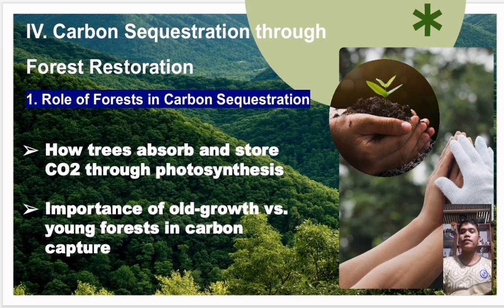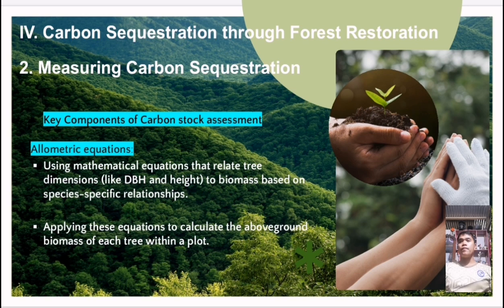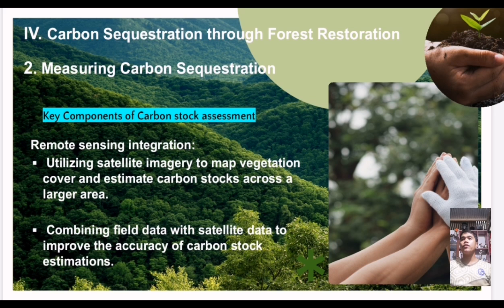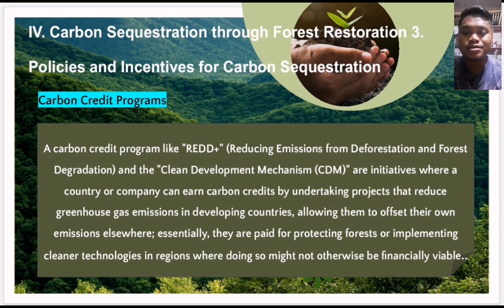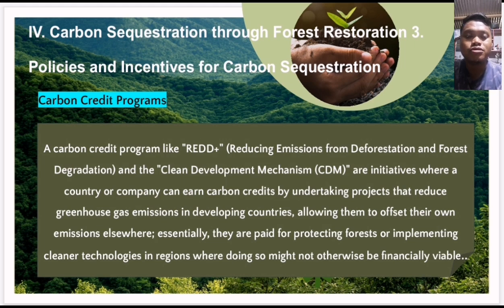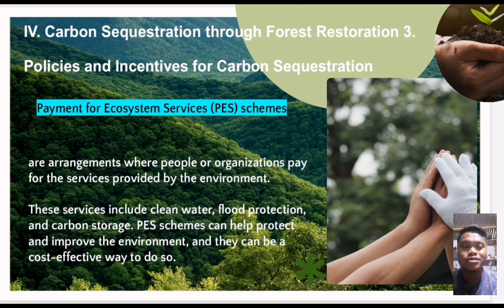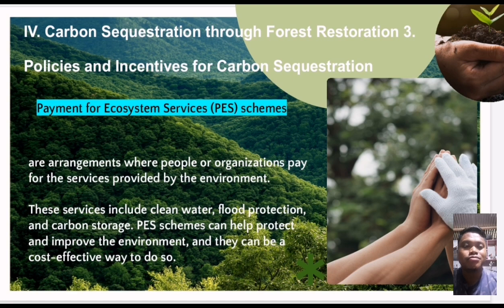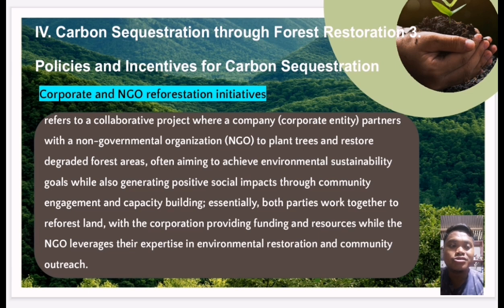PAM/CARBON SEQUESTRATION ARNEJO AND SINO